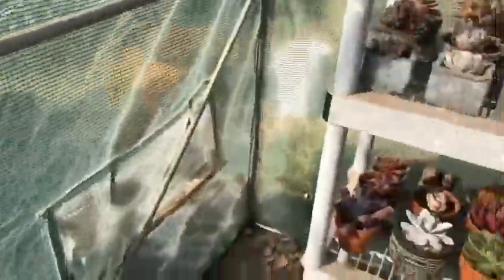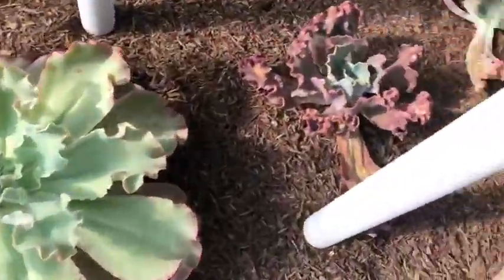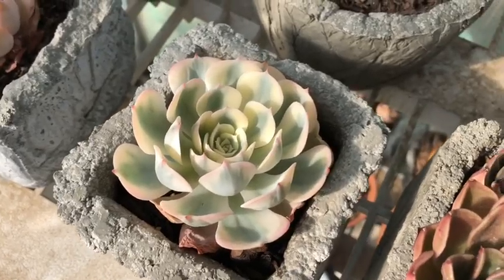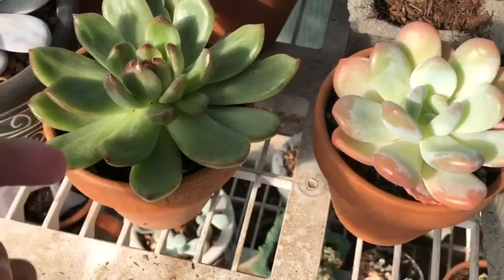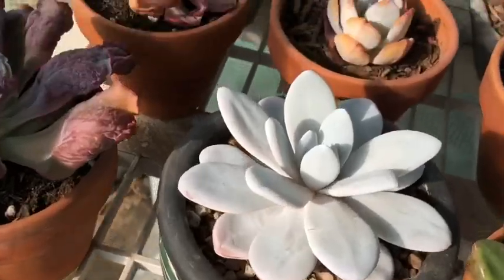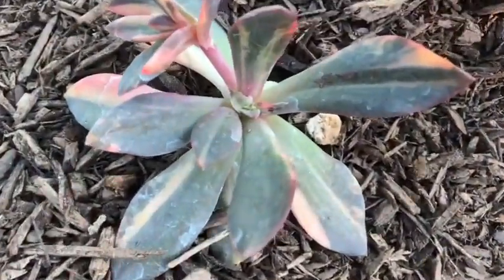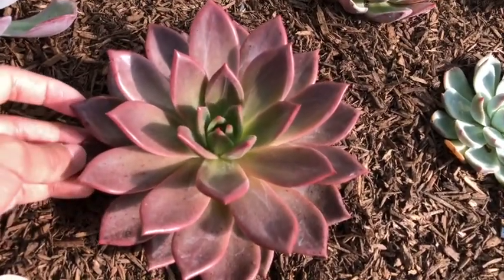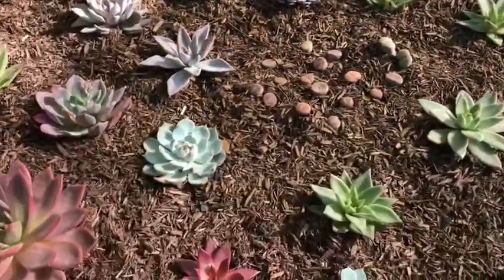Fall Is Here!: Succulent Collection Update